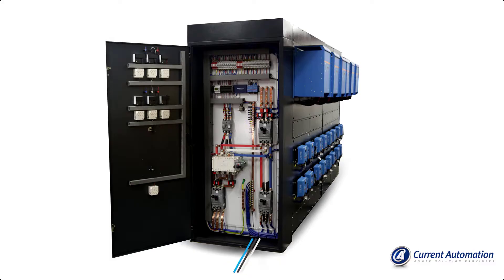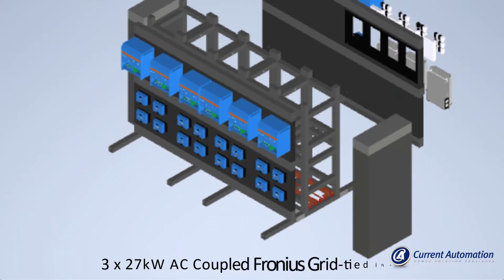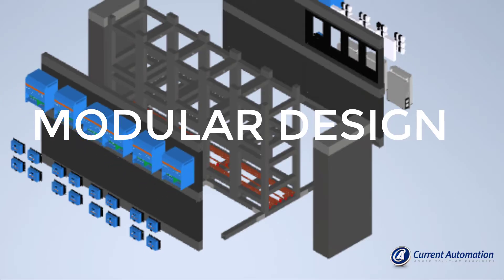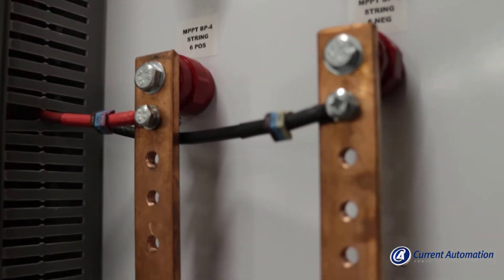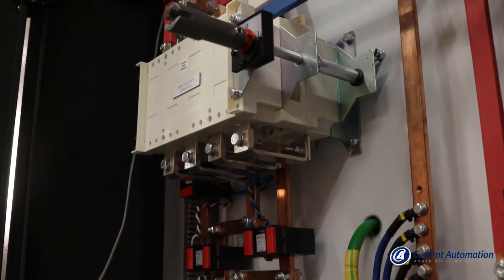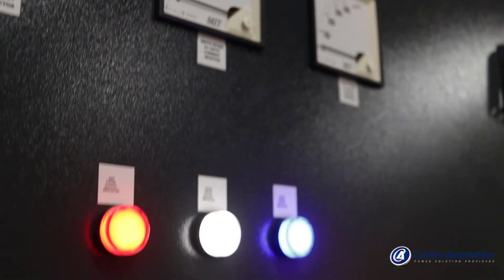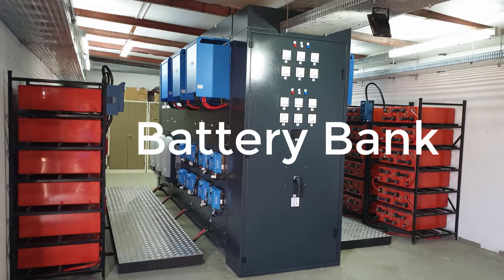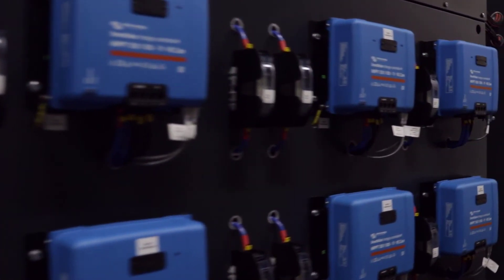135kVA 3-phase Hybrid energy system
Our current automation engineering team would like to give you a walk-through of our 135kva off grid hybrid turnkey solution.

This is a uniquely designed and built in-house solution by our engineering team and qualified workshop staff.

The framework of this system is done with a 100 x 100 mild steal square tubing and stands 2.5meter tall and the Overall width of the frame is 4meter.

The whole system was designed from a modular perspective, making it easier to dismantle, transport and assemble the complete system.

Each back plate is pre-wired and terminated at the back, allowing for neat and simplistic system integration and cable runs

This is a 135kva off grid three phase system that consists of 9 times 15kVA Quattros  (3 Quattros per phase) and
3 times 27kW AC Coupled Fronius Grid-tied inverters.

On the DC side there are 24 times 150/100 Ve.CAN MPPTs installed, with each MPPT capable of producing 5.8kW of PV installed per MPPT.

The PV combiner box allows for a total of 120 MPPT and 18 Fronius PV strings to be connected to the system.

System protection is of uncompromisable necessity.
On the DC side, every Victron MPPT and inverter is fused between the unit and the DC bus. All PV strings are fused, earthed and surge protected before running into the MPPTs and Fronius inverters.

AC protection consists of the necessary AC input and output breakers, as well as surge protection and proper system earthing. Each string of inverters can be individually isolated from the system.
A change over switch is installed to allow for system bypass in the case of maintenance to be done on the system.

Our team designed and built the around an 8000A DC busbar system, with the Cerbo GX that allows centre communication of the overall system.
AC and DC monitoring meters and lights are installed to keep an eye on all critical system parameters

The five-inch touch screen of the GX touch gives an instant overview of your system and allows to adjust settings by a quick touch of your finger.